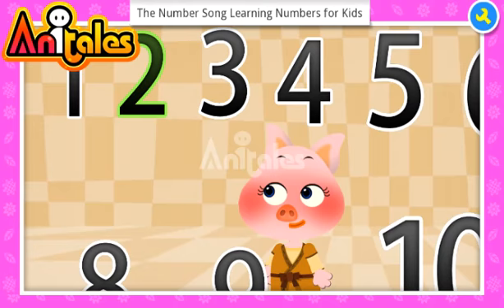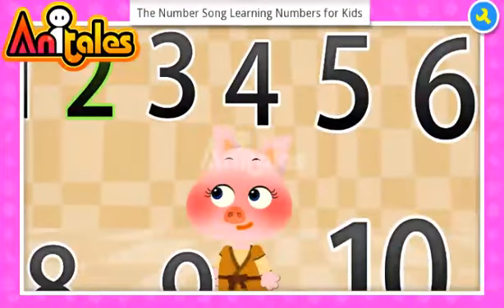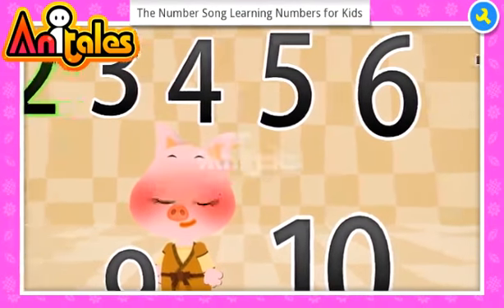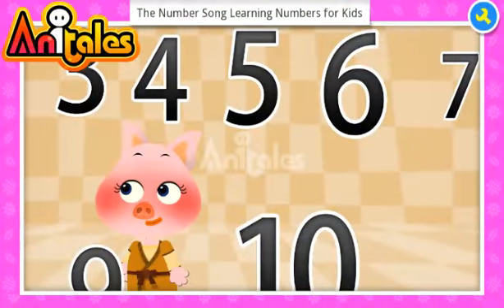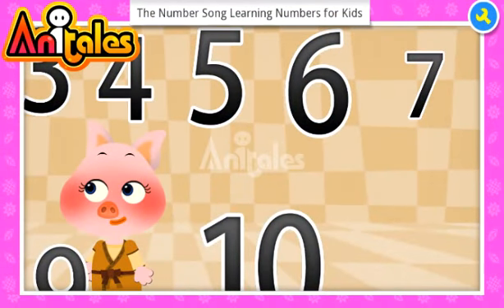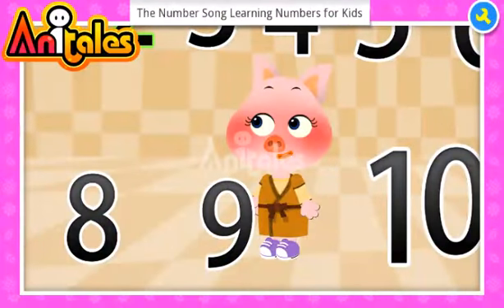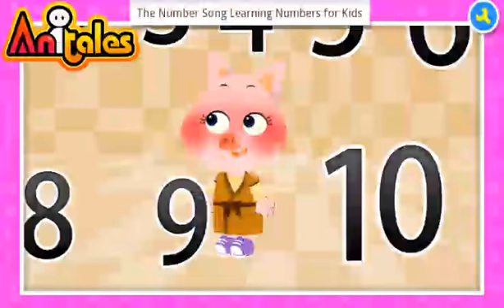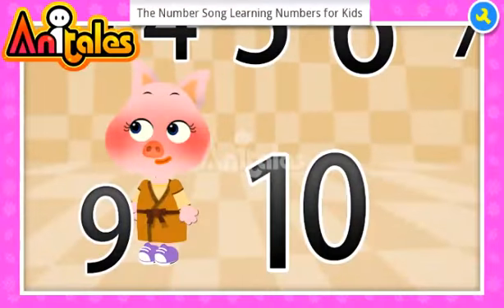Anitales: "The Number Song Learning Numbers for Kids" - storytimewithkim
'The Number Song Learning Numbers for Kids' created by storytimewithkim using the Anitales app.